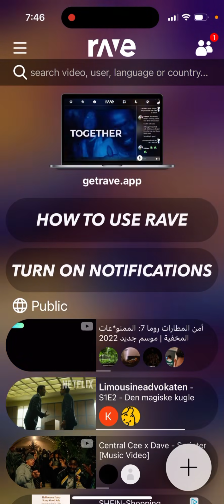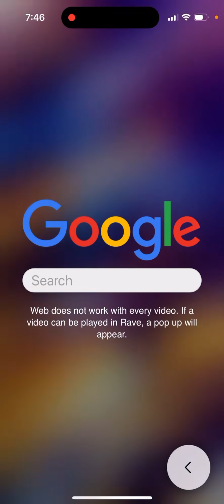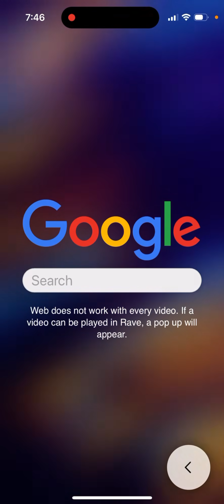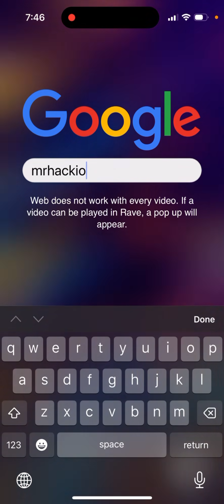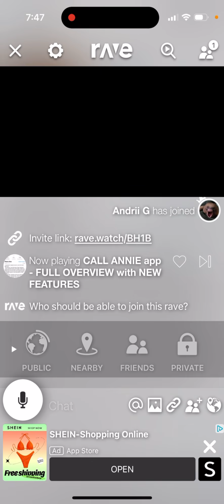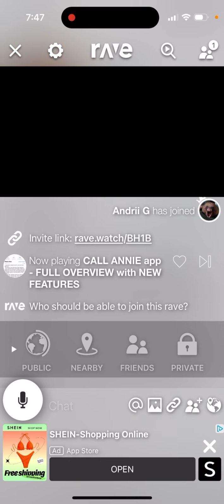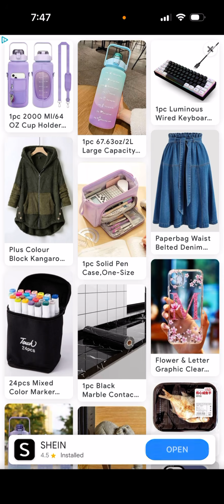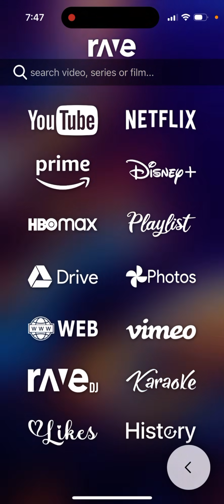How to use a Web Browser in RAVE APP? Tutorial